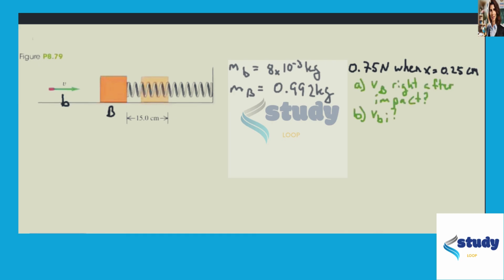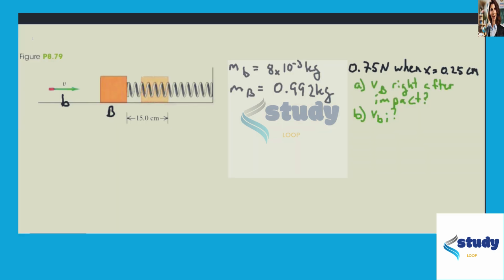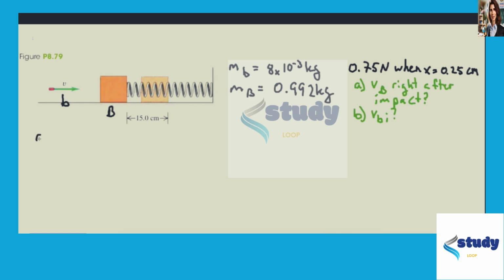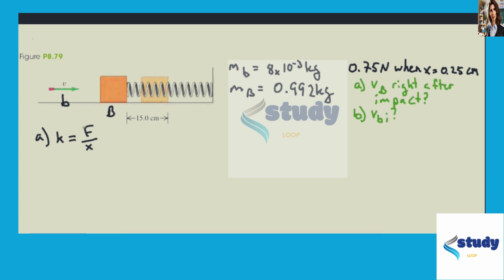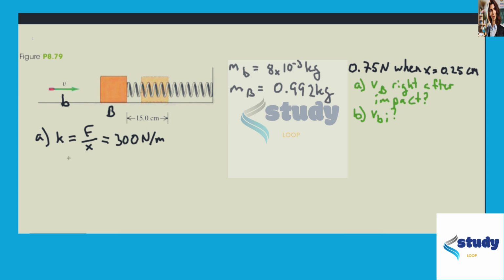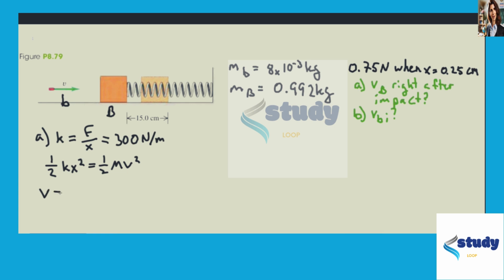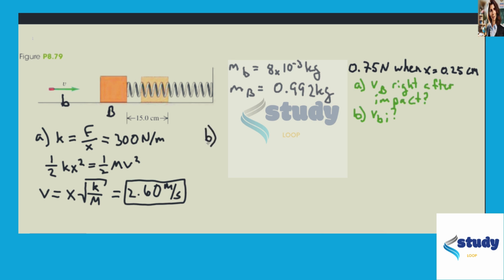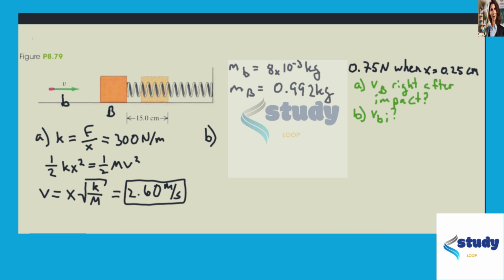A rifle bullet with mass 8 00 g strikes and embeds itself in a block with mass 0 992 kg that rests o